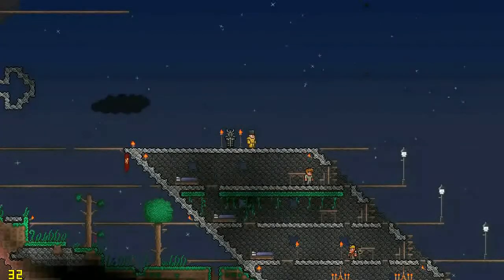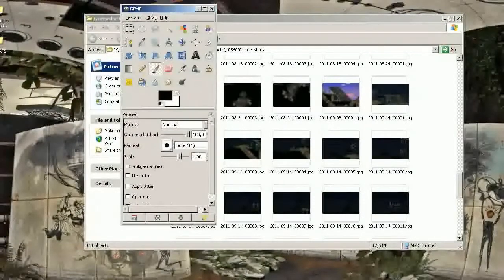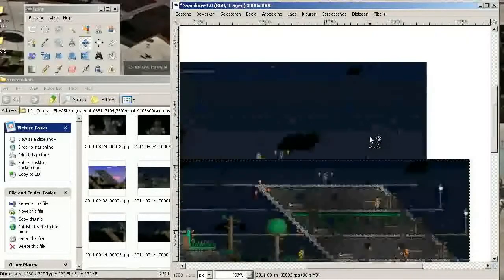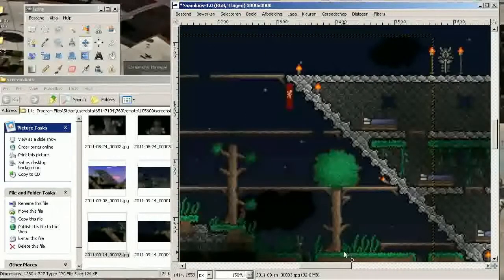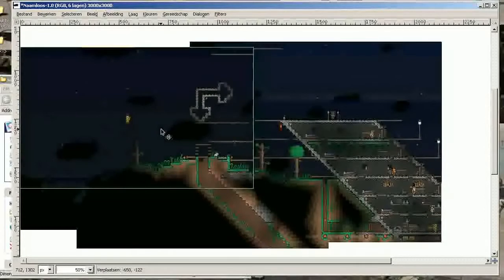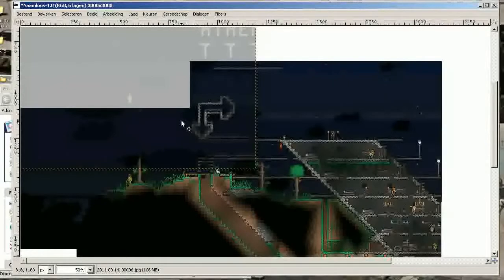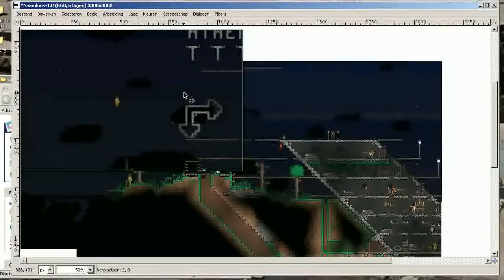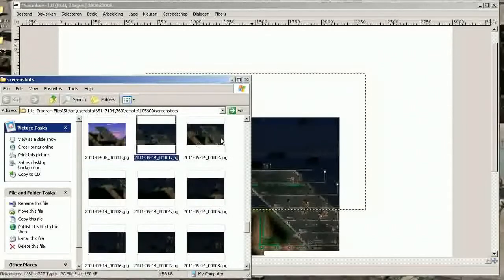Stitched / Large Screenshot Guide - Terraria - Raw Footage -part 2